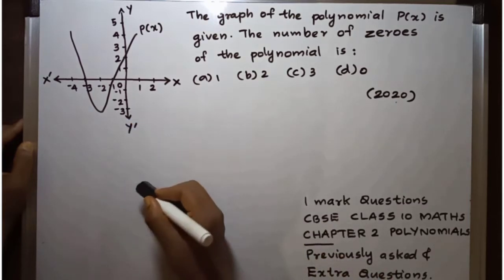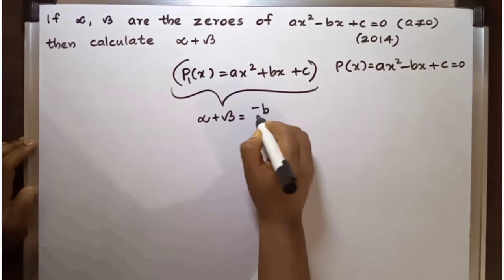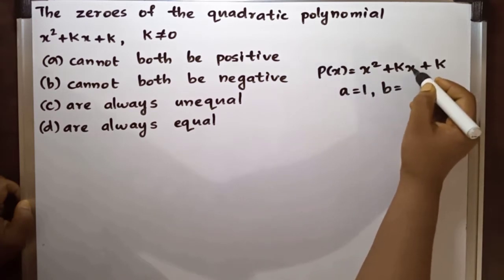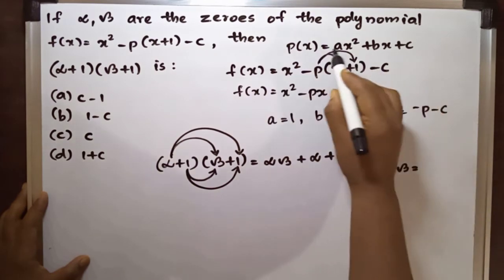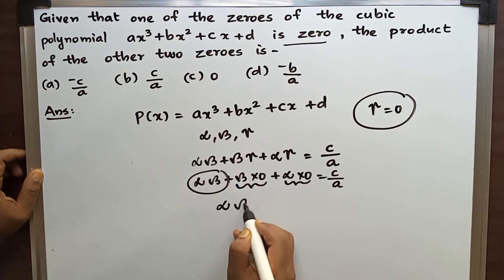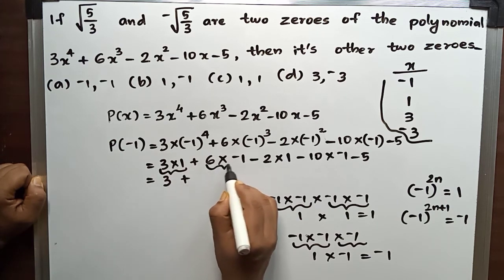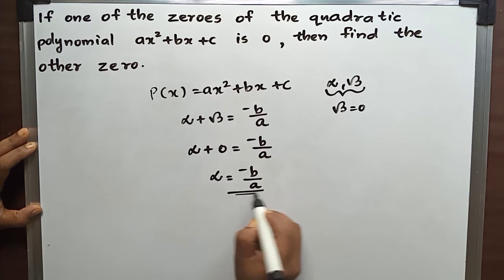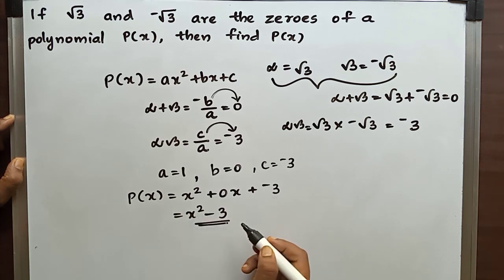CBSE MATHS | CHAPTER 2 | POLYNOMIALS | 1MARK QUESTIONS